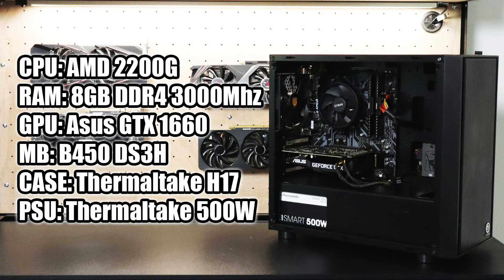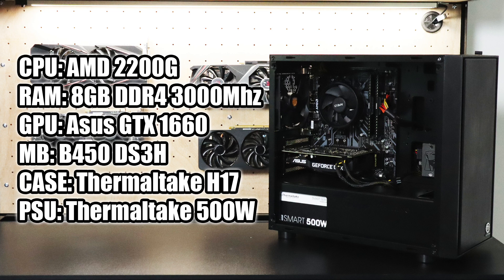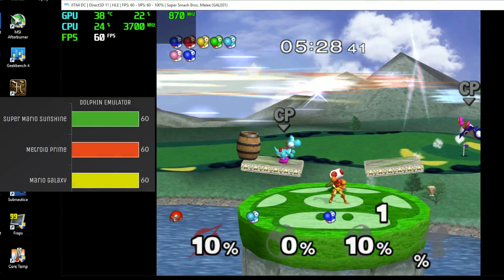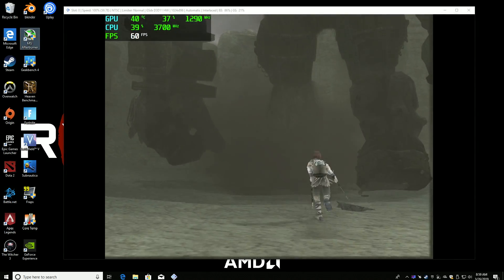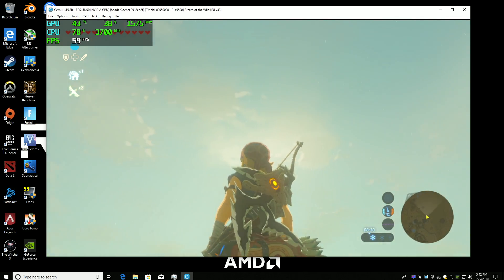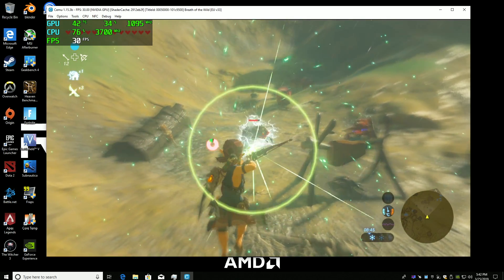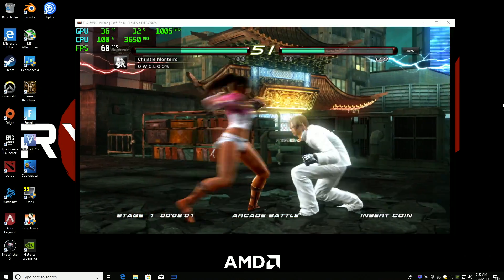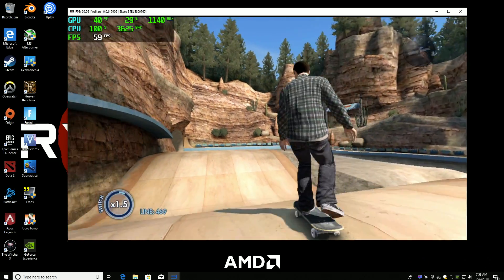Emulation Test $550 Gaming PC - CEMU RPCS3 PCSX2 Redream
In this video, I test out some higher end Emulators like RPCS3 for PS3 emulation CEMU for Wii U Emulation PCSX2 for PS2 Emulation and Redream for Dreamcast on a recent $550 Gaming pc build I put together. Let's see how it performs.

Asus 1660 Used in this build
Power Supply

Corsair Mouse
Aukey Mechanical KeyBoard

My Altenative Build Parts-
CPU 2400G
16GB Ram
Power Supply